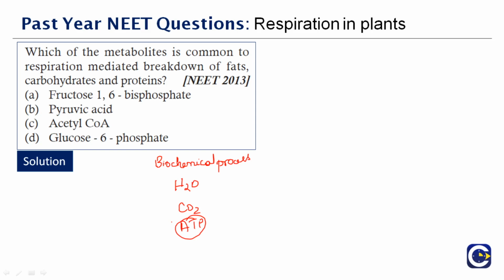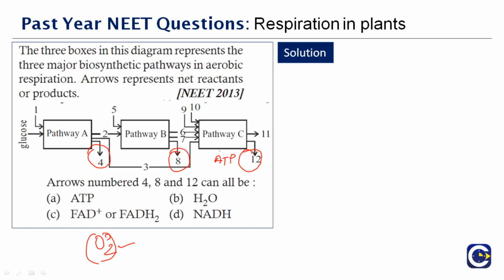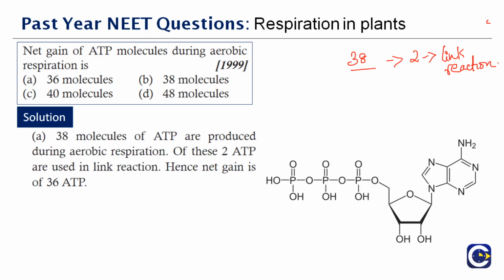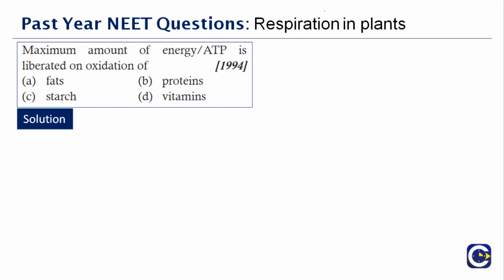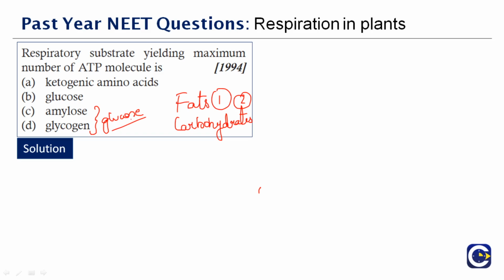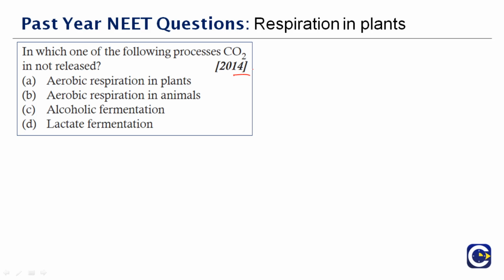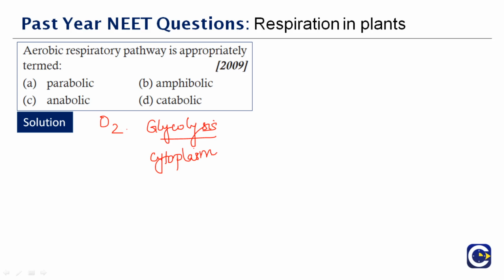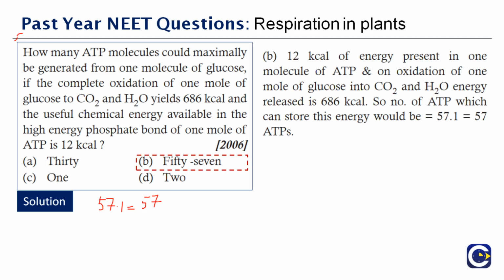NEET Past Year Questions Respiration in Plants 1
This is part 1 video on past year NEET questions from the chapter Respiration in Plants